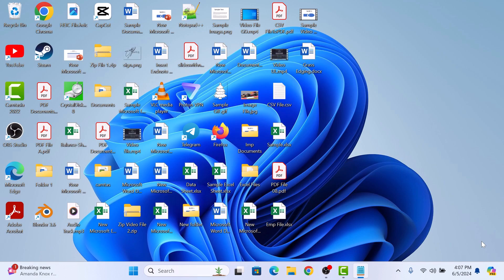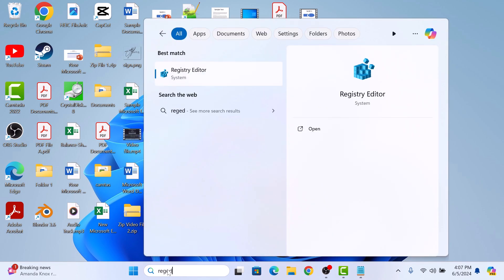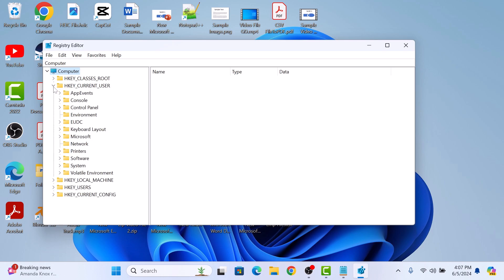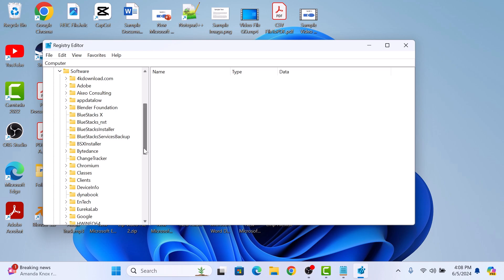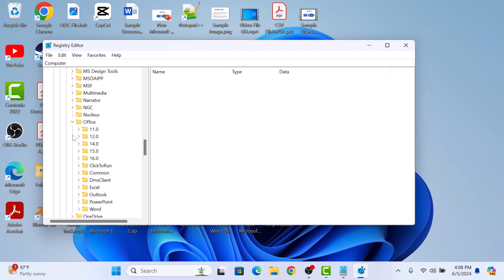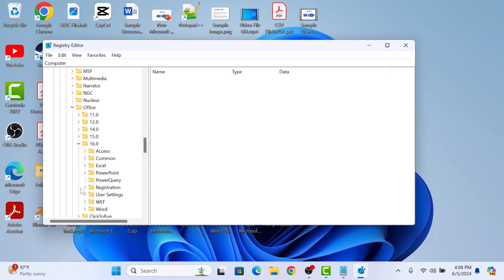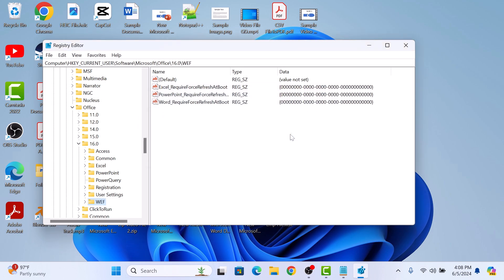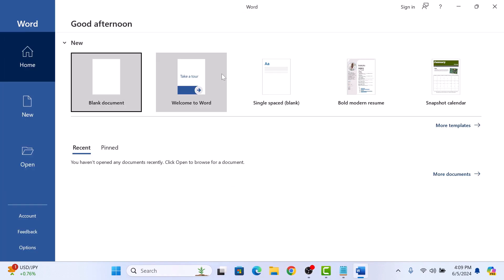How to Reset Microsoft Word to Default Settings 2025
This video guides about how to reset word to default settings.

Resetting MS Word to default settings can resolve persistent issues, remove unwanted customizations, and restore the program to its original functionality.

To learn how to reset microsoft word to default settings, simply follow the step-by-step guide.

Here are the Steps to Reset Default Settings in MS Word:

1. Type "regedit" in Windows search bar, and then click to open Registry Editor.

2. Double click on "HKEY_CURRENT_USER" and then click on "SOFTWARE"

3. Click on "Microsoft"  and then click on "Office" .

4. For Office 2016/2019/365 click on 16.0.

5. Right-click on "Word" folder and select "Delete".

6. Close the Registry Editor and reopen Microsoft Word.

Word will recreate the default registry settings.

So that's how to reset word to default settings.

In case of any issue during any of above steps, ask me in the comments section below to get a prompt reply with solution.